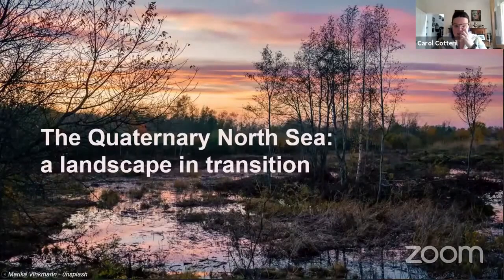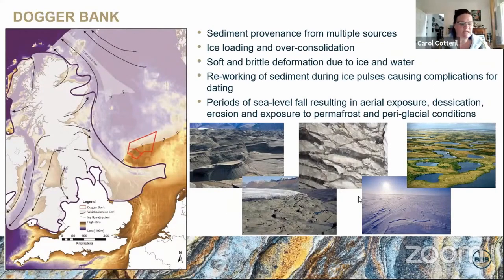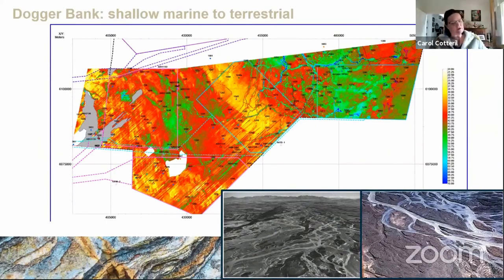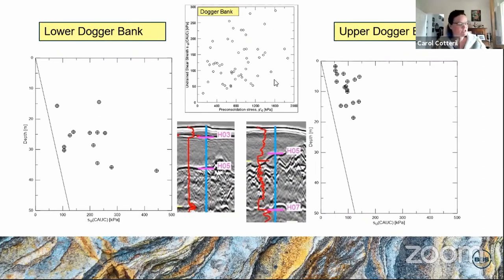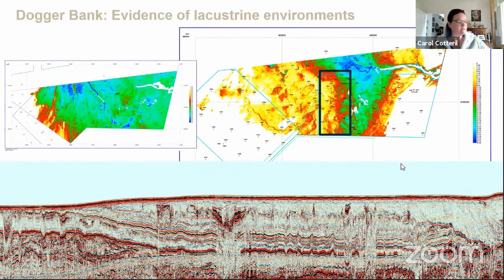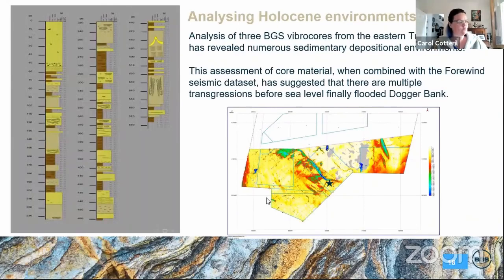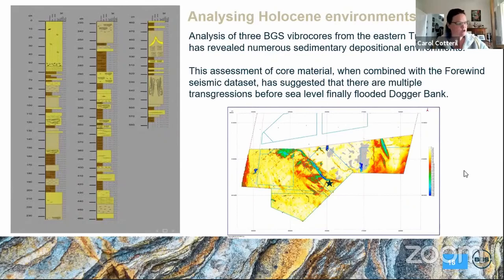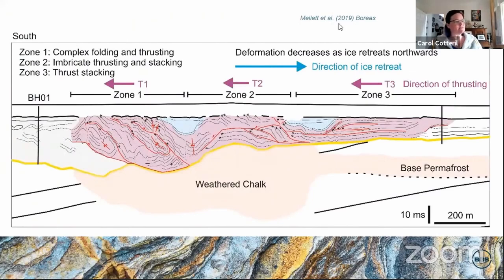15. Submerged Landscapes as Archives of Past Sea Level by Carol Cotteril - Europe's Lost Frontiers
Submerged Landscapes as Archives of Past Sea Level by Carol Cotteril, British Geological Survey and Columbia University, New York, USA.